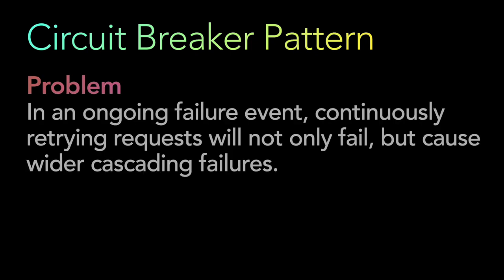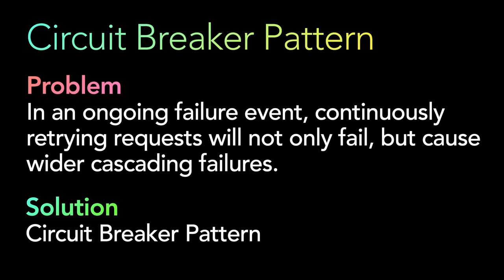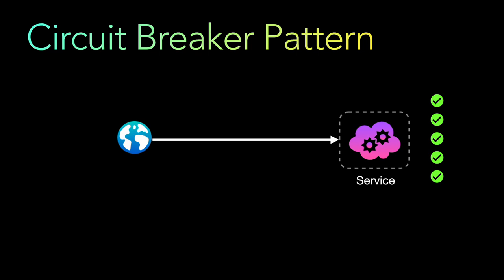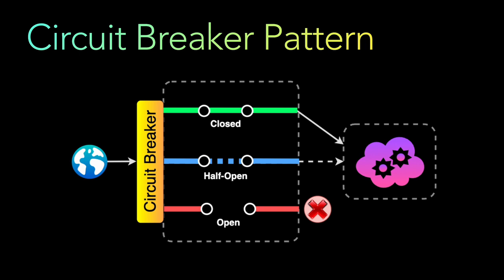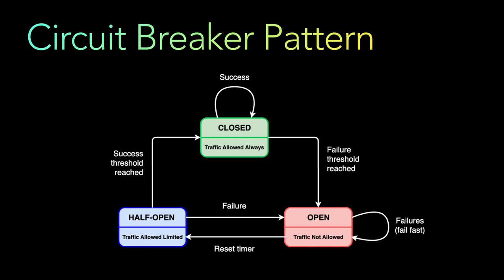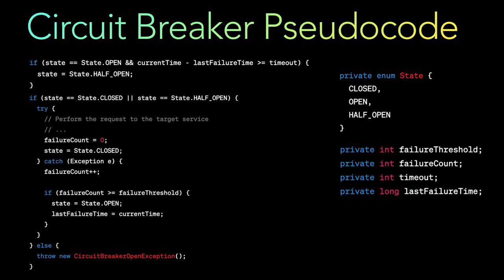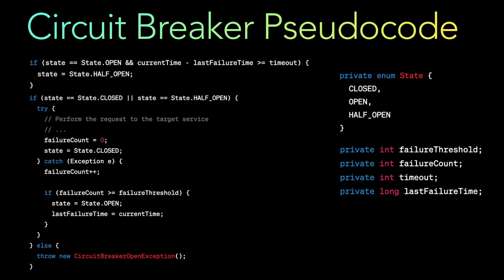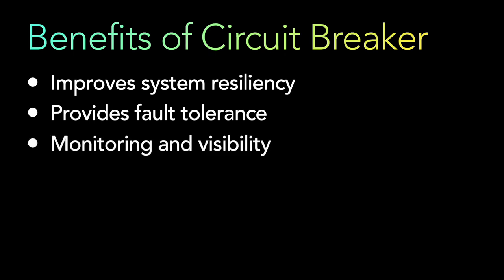Circuit Breaker Pattern in Distributed Systems | System Design Interview | Implement Circuit Breaker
Hi, in this video we’ll talk about Circuit Breaker Pattern and dive deep into the details, how it works, a sample implementation and when to use it.

The Circuit Breaker pattern is a design pattern that helps to prevent cascading failures in distributed systems. It's inspired by the physical circuit breaker that protects electrical circuits from overloading. Just like a physical circuit breaker, the software Circuit Breaker acts as a barrier between the caller and the target service. It monitors the target service for failures, and when a certain threshold is exceeded, it opens the circuit, preventing further calls to the service for a specified period of time. This allows the system to recover from failures and avoids overloading the failed service with excessive requests, which can worsen the situation.

A Circuit Breaker typically has three states: Closed, Open, and Half-Open. When the Circuit Breaker is in the Closed state, it allows requests to pass through to the target service. It monitors the responses from the target service, and if it detects a predefined number of failures or errors, it trips and moves to the Open state. In the Open state, the Circuit Breaker immediately starts rejecting requests, without even trying to contact the target service. This helps to prevent further failures and reduces the load on the failing service. After a specified timeout period, the Circuit Breaker transitions to the Half-Open state, where it allows a limited number of requests to pass through to the target service to check if it has recovered. If these requests are successful, the Circuit Breaker moves back to the Closed state, allowing normal operation to resume. However, if the failures continue, the Circuit Breaker returns to the Open state, and the cycle continues.

• 00:00 Introduction
• 01:07 What is Circuit Breaker Pattern
• 02:50 Circuit Breaker Pattern Example
• 04:51 Circuit Breaker Pattern design
• 06:42 Circuit Breaker Pattern States
• 09:02 Circuit Breaker Pattern Implementation
• 12:06 Benefits and Considerations of Circuit Breaker Pattern